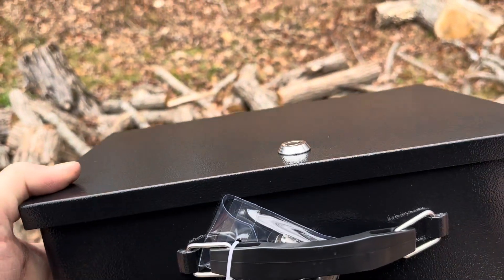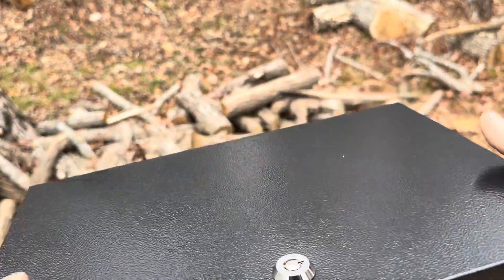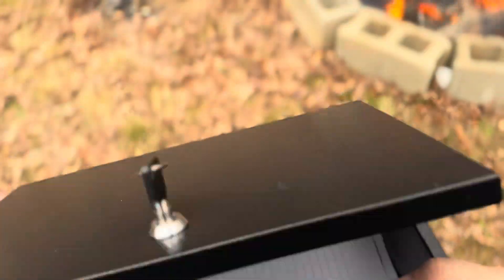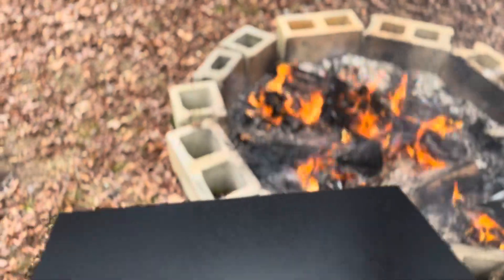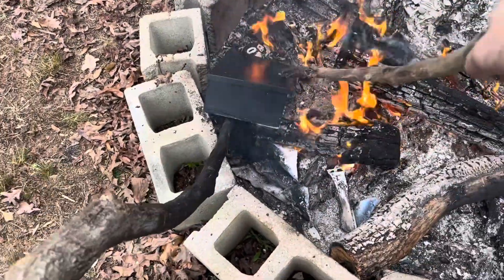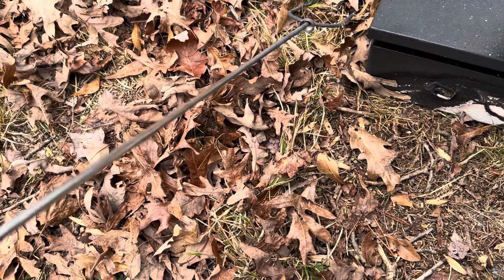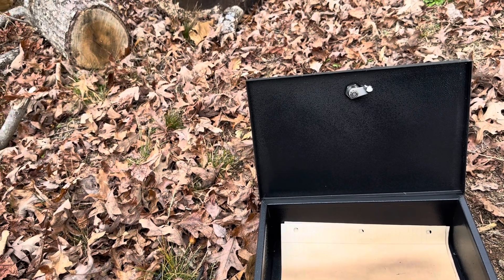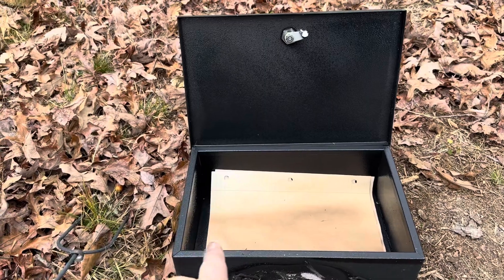Real Fire Test of XYDled Fireproof Metal Safe/Document Box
In today’s video, I will be reviewing my XYDled Fireproof Metal Document Box!